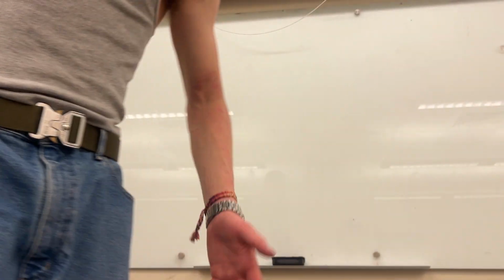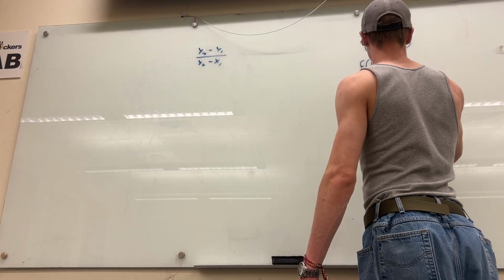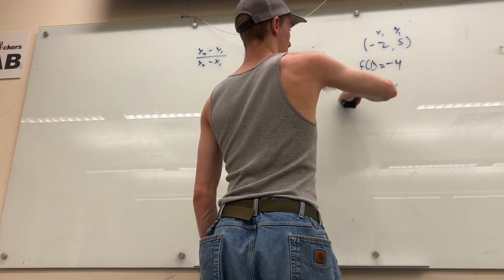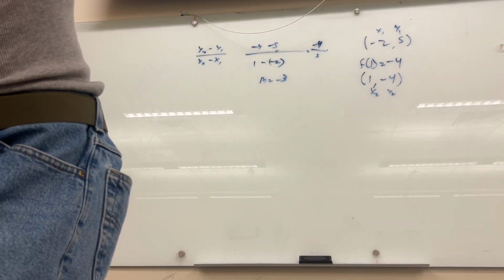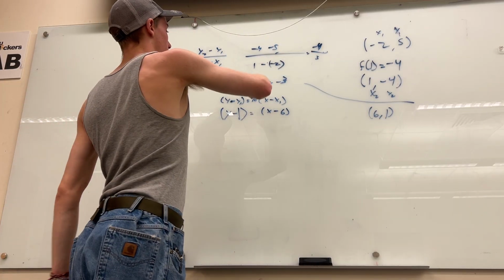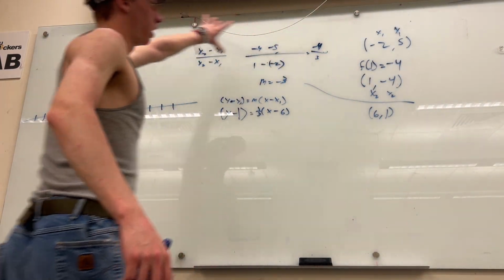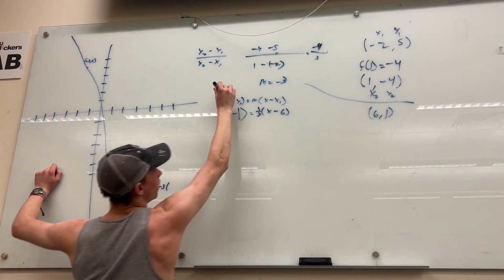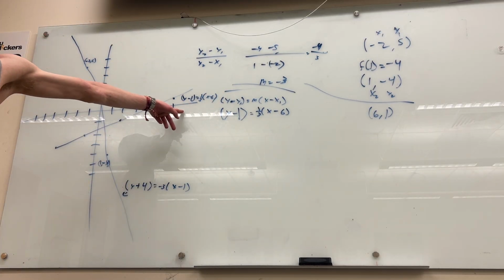Test 1 q8